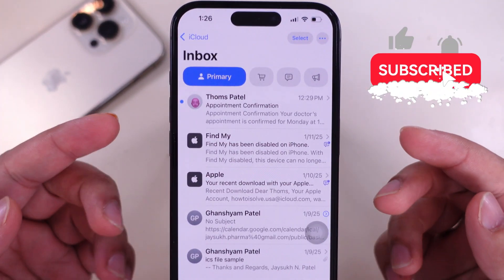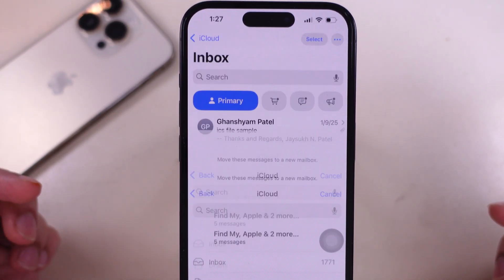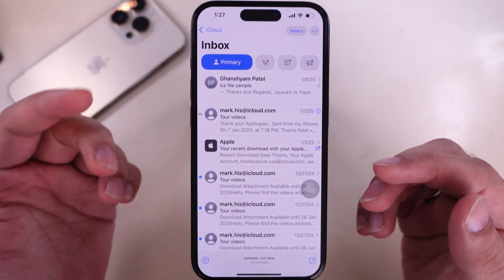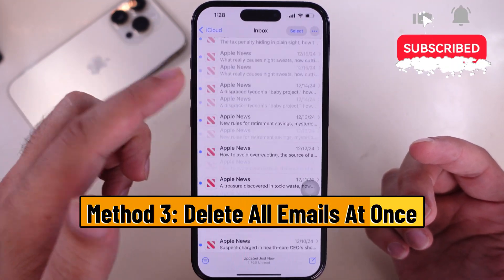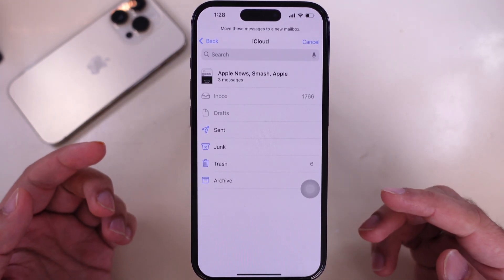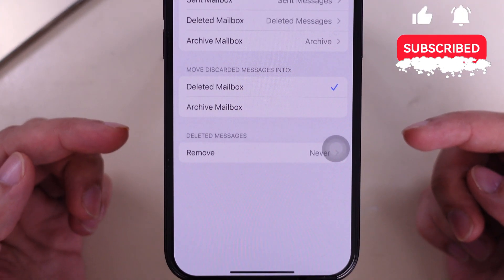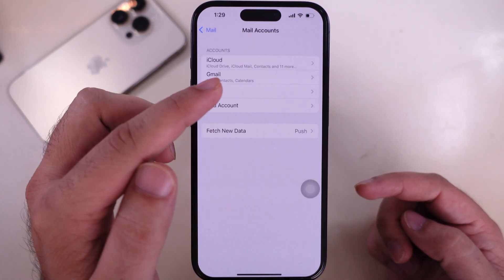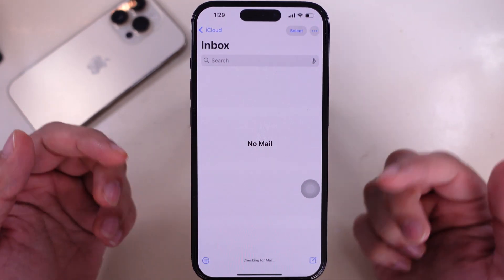How to Delete Multiple Emails At Once on iPhone in iOS 26/18 | iPhone 17, 16 (Pro, Max), 15, 14, 13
Here's how to Delete Multiple Emails At Once on iPhone from Apple Mail app on iPhone. On Any iPhone after iOS 26, 18.3.1, iOS 18.3 Update - Select Multiple Emails or Select All Emails At Once to Delete from Mail account.

00:00 intro
00:09 Delete from Categories Mail
00:46 Delete Multiple Emails from All Categories
01:16 Delete All Emails At Once
01:47 Change Auto Empty Trash Duration

quick and easy methods to delete multiple emails at once and all emails at once using the Apple mail app on an iPhone.

For this Categories UI in the Mail app, the trick is different than the List view, as we will see in the second method.

How to Delete Multiple Emails At Once on iPhone,
How to Delete Multiple Emails At Once on iPhone 16 Pro,
How to Delete Multiple Emails At Once on iPhone 16 Pro Max,
How to Delete Multiple Emails At Once on iPhone 15 Pro,
How to Delete Multiple Emails At Once on iPhone 15 Pro Max,
How to Delete Multiple Emails At Once in iOS 18,
How to Delete All Emails At Once on iPhone,
How to Delete All Emails in iOS 18,
Select All Emails and Delete on iPhone,
Select All Emails to Delete in iOS 18,

Use Select Option from top right corner or Use Two Finger to Select Emails from the list like this,

Now, Tap on the Move at the bottom center and Select Trash Option.

All Selected Emails are moved to Trash and disappear from the mailbox all the time.

After being moved into the trash folder, all emails will be deleted after a limited period of time, as you set up for your Mail account. We will check how to change the deleted trash folder at the end of this tutorial.

Remove Multiple Emails from Categories Mail

If you wish to delete Multiple Emails from All these Categories simultaneously, then Convert Categories to List View.

Tap on the dots icon at the top right corner and Select the List View Option.

Now, Tap on Select from the top right corner or Select Using Two fingers, Then Tap on Move Option.

Select the Trash Option. all selected mail will be moved to Trash at once.

To delete All Emails at once, Choose Select All Option at the top left corner. This option will not appear in categories view, So when ever you need to delete all emails at once, follow this methods.

Select all Emails at once using this option, as you can see.

Now, Tap on the Move Option at the center bottom and Select the Trash Option.

Now, all your emails are Deleted at Once.

To change the duration for Remove Deleted messages Automatically from the Trash folder, Launch the Settings app,

For icloud email, Tap on Apple ID Profile name.

Tap on icloud and Tap on the See All Option.

Now, Tap on icloud mail and Tap on the Mailbox Behaviour option,

Here's the Deleted Messages section. Select the duration of The emails removed from Naver to after one day, one week, or one month.

For other Email services like Gmail, Yahoo, or Custom Domain email account, Go to the Settings app and scroll to the Apps Option.

Now, Scroll and Find the Mail option.

Tap on Mail Accounts and Tap on Account added to your Mail app.

Tap on Account Settings and Advanced Option.

Now, Tap on the Remove option under the Deleted Messages section.

Now, change the Auto Empty Trash folder to After One Day or After One Week.

That's it.